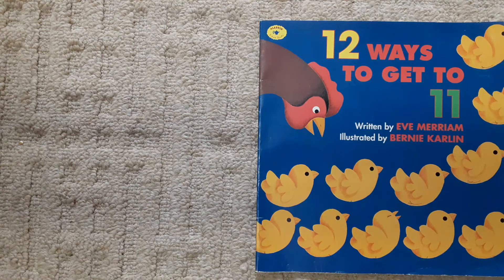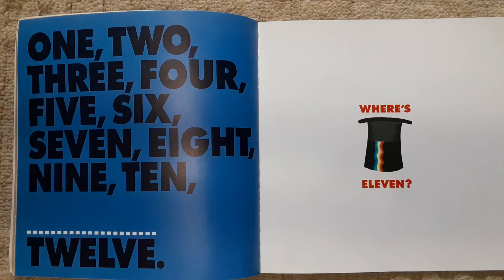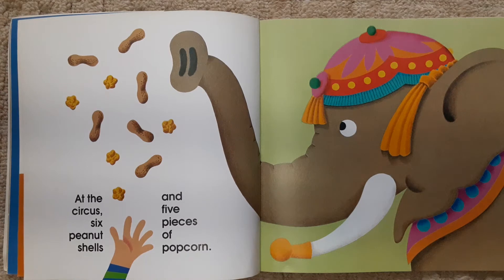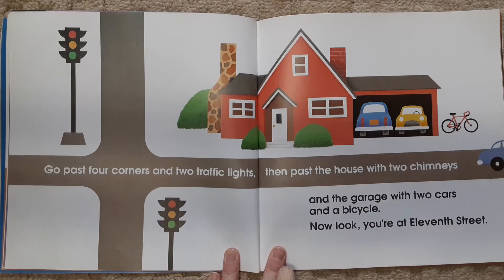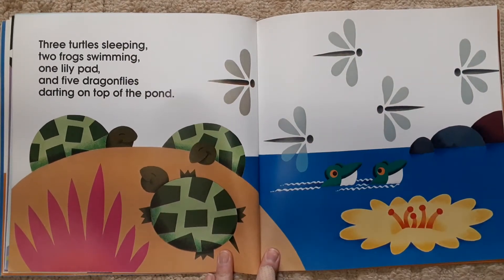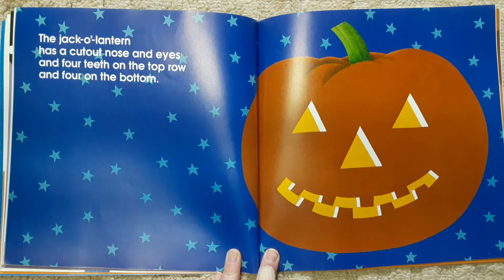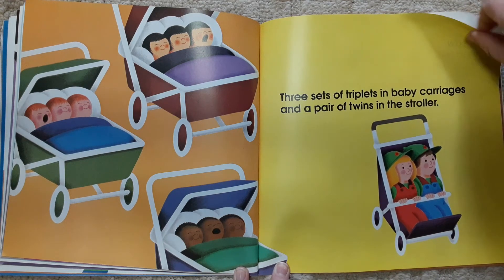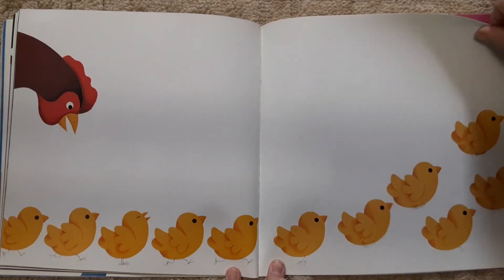12 Ways to Get to 11 by Eve Merriam